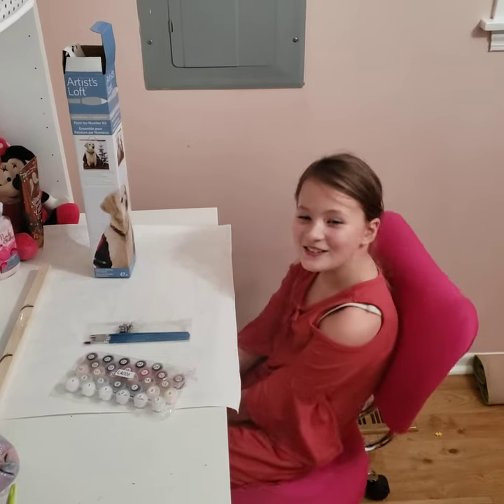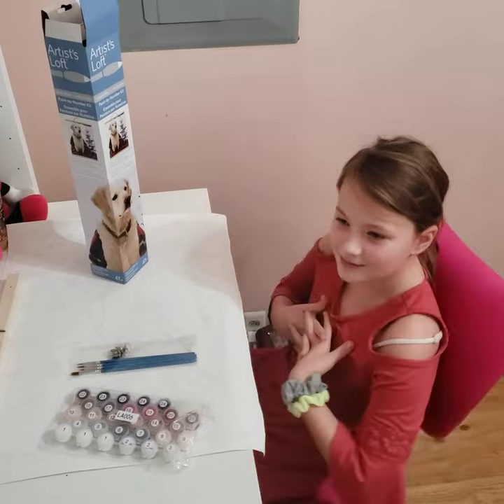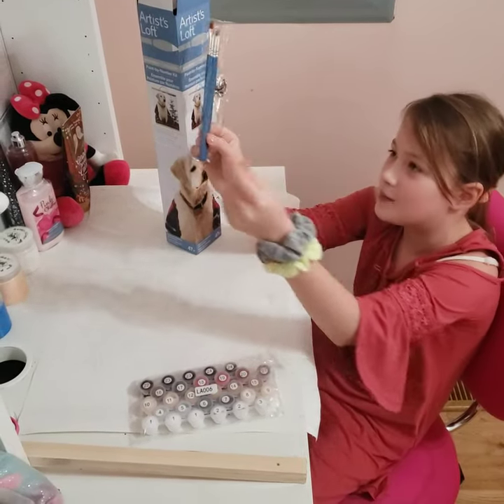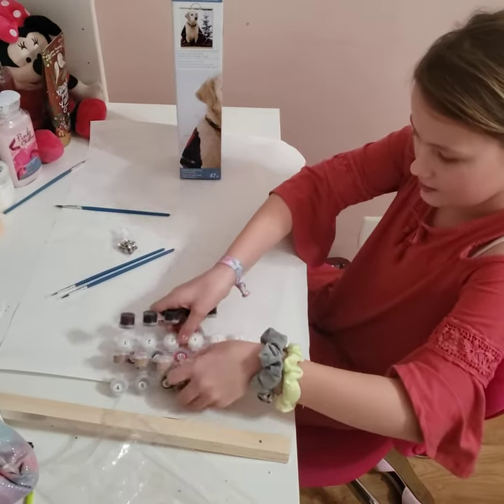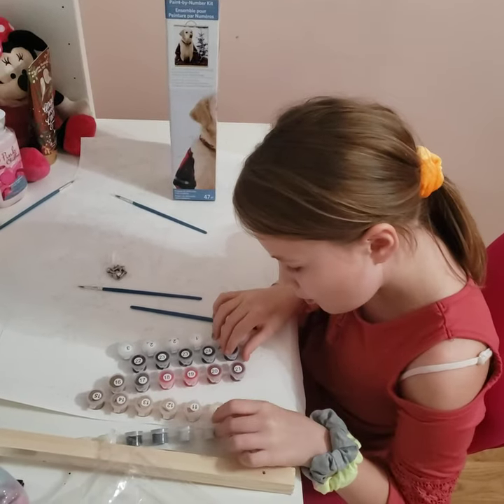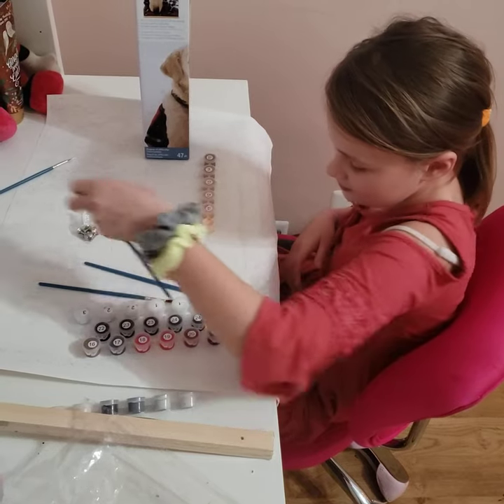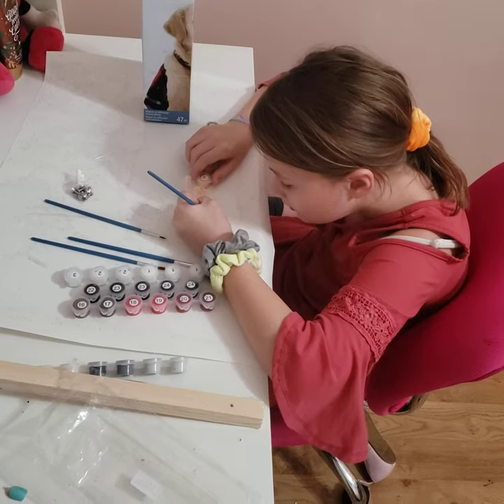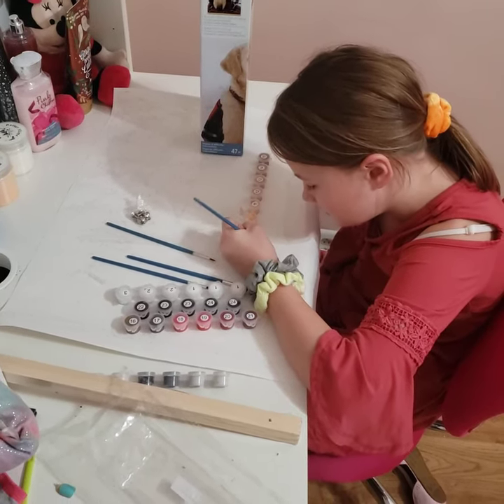Paint by Number 1,438 sections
artists loft 647064
dog with blanket